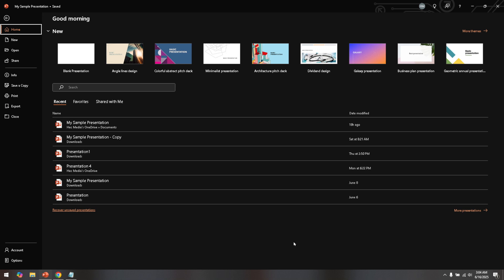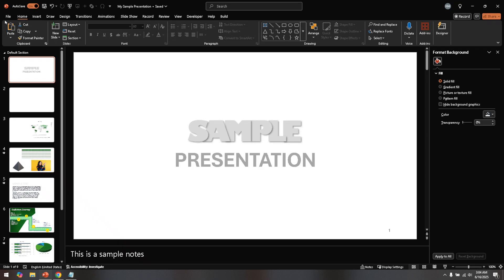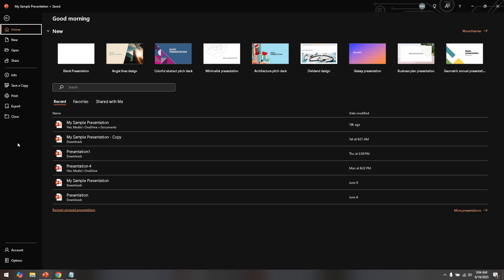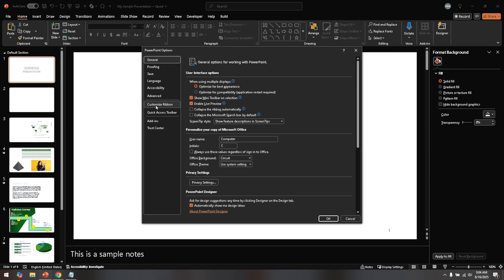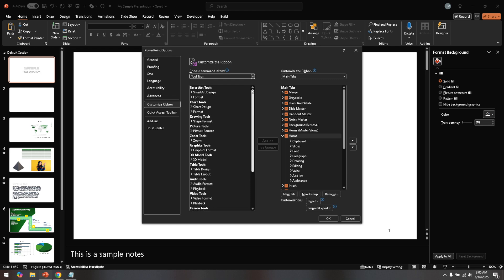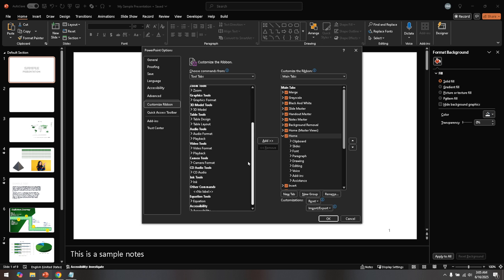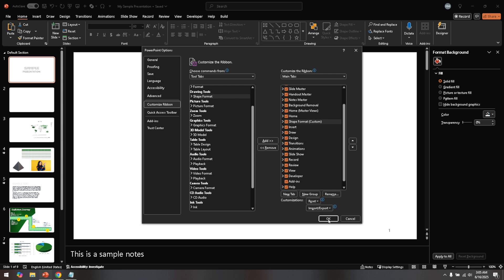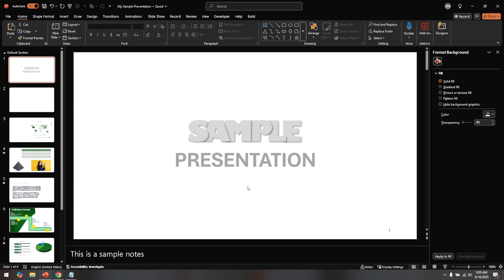How To Add Shape Format Tab in Powerpoint [2025 Full Guide]